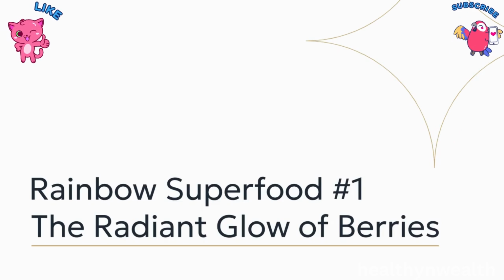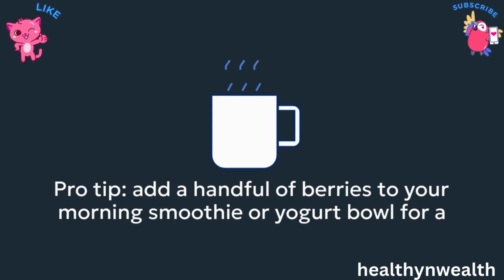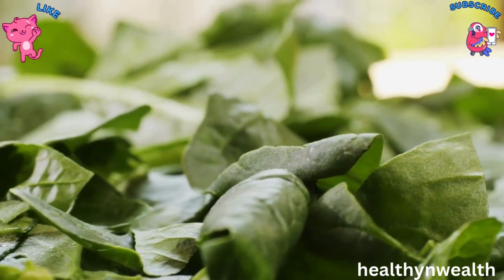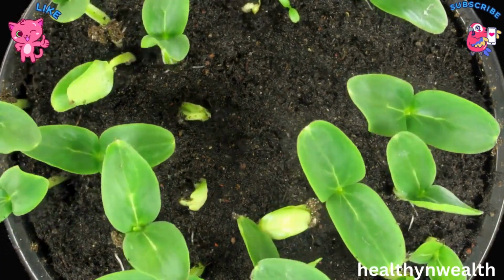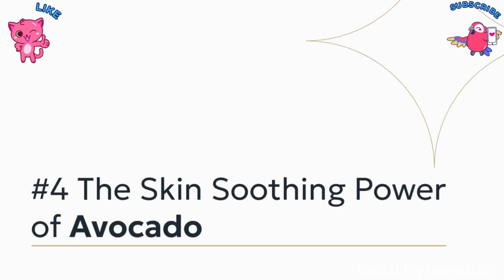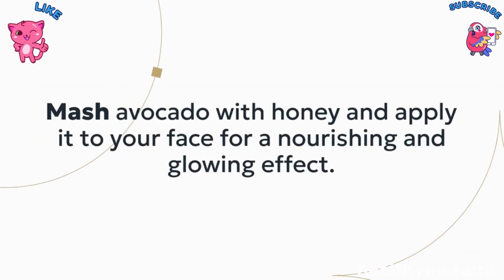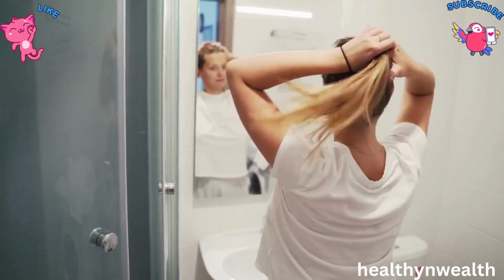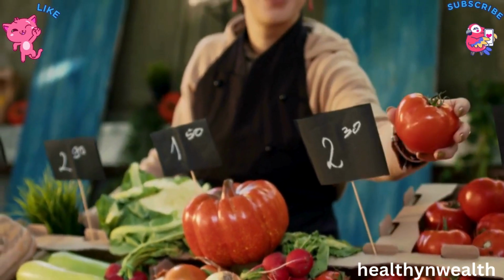"Unlock Your Inner Radiance: 5 Superfoods for Stunning Skin & Hair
"Unlock Your Inner Radiance: 5 Superfoods for Stunning Skin & Hair "Discover the top 5 superfoods that will give you radiant skin and healthy hair naturally. Learn how to easily include these nutrient-packed foods in your diet and achieve a youthful glow and luscious locks without expensive products! Don't miss these beauty secrets!"